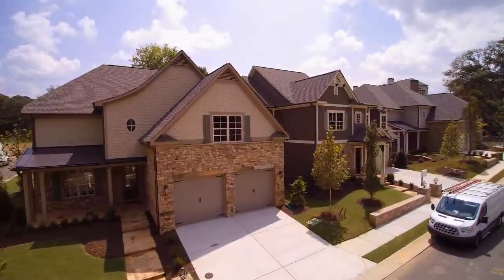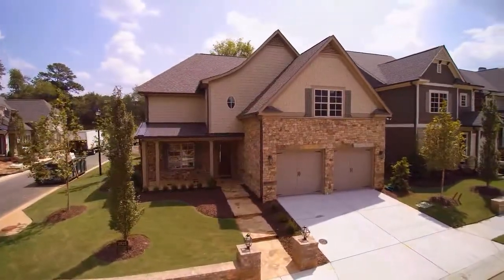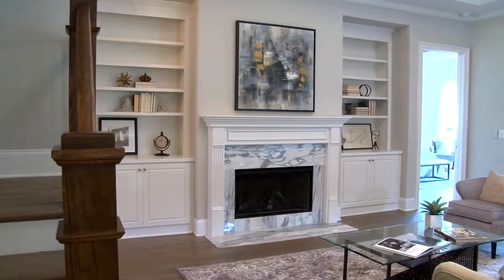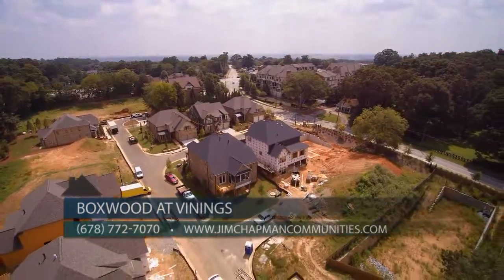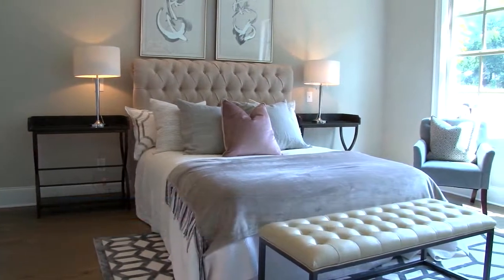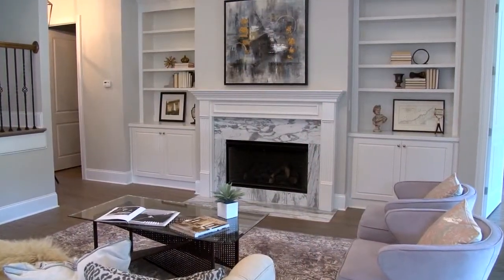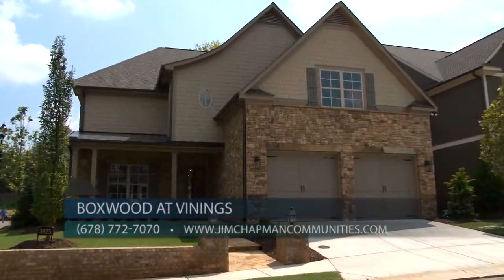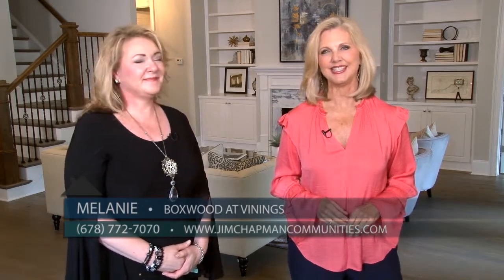Boxwood at Vinings - Jim Chapman Communities